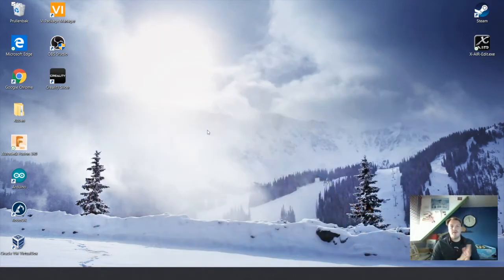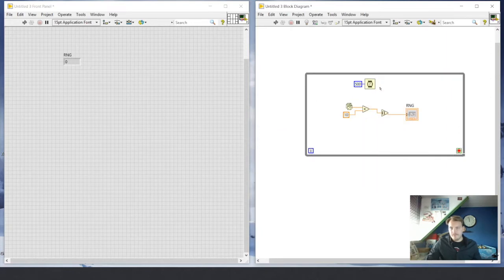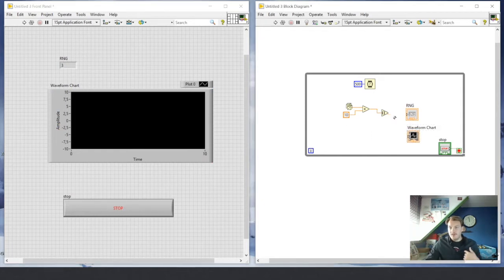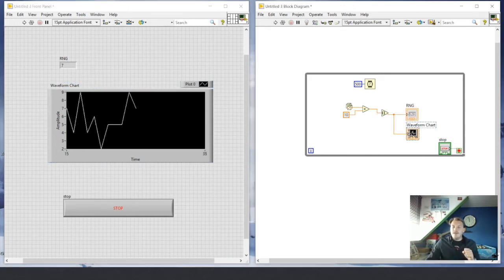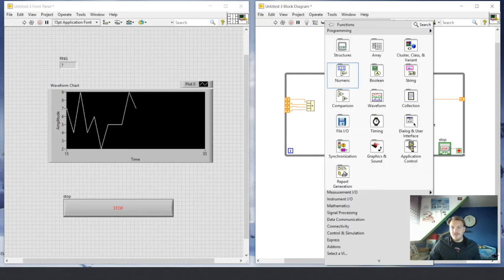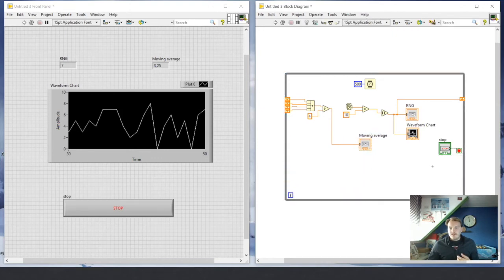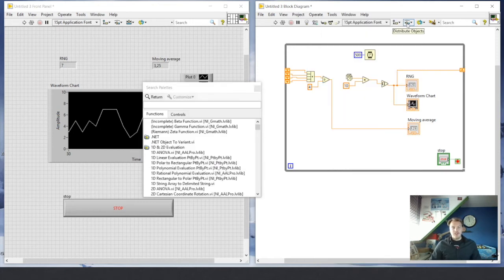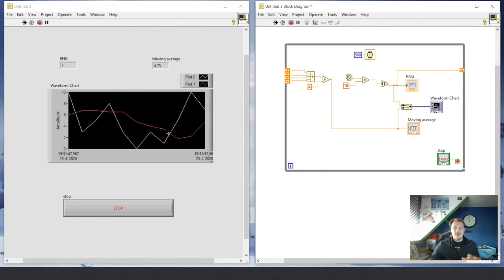Module 2 4 Creating charts and moving averages inside loops